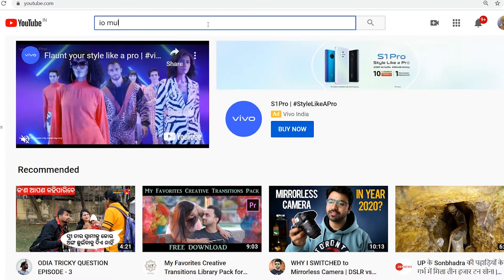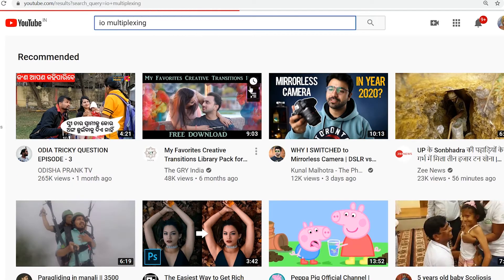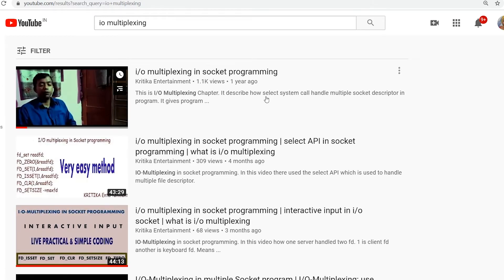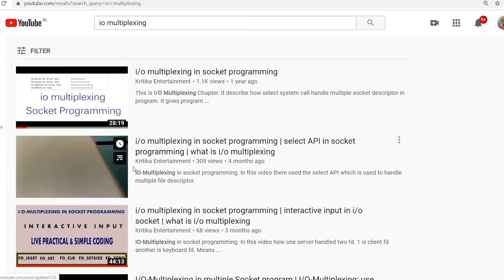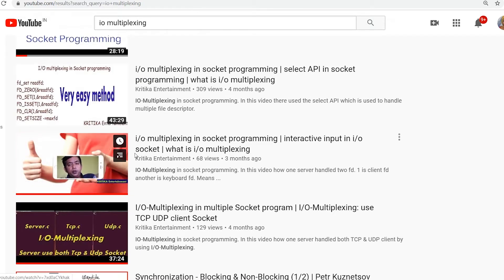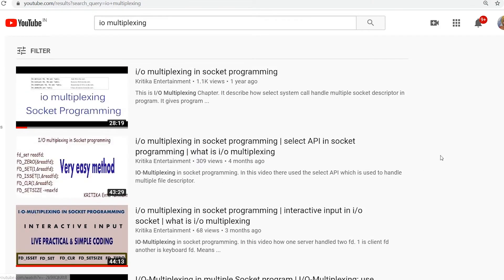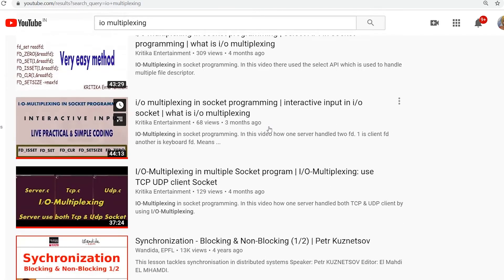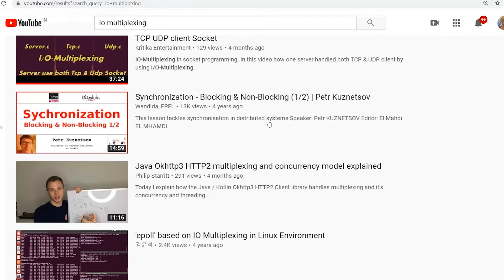i/o multiplexing in socket programming | select function in socket programming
IO-Multiplexing in socket programming. In this video there used the select API which is used to handle multiple file descriptor.

About: KRITIKA is a Youtube Channel, where you will find Entertainment, Health & Education related videos in Odia, Hindi & English. New Video is posted every day.

IO multiplexing in socket programming
multi process
sequential server
parallel server